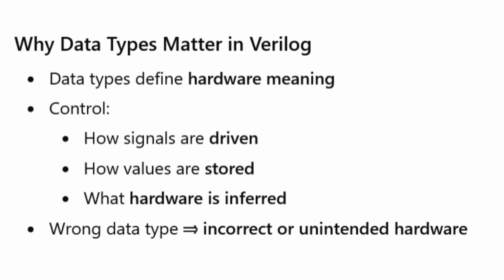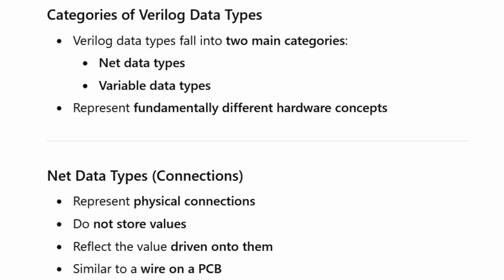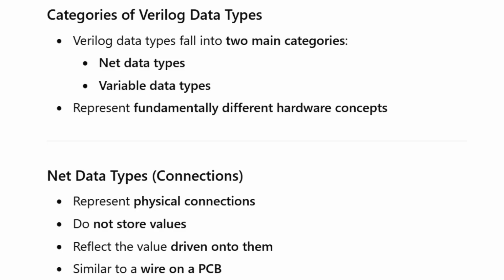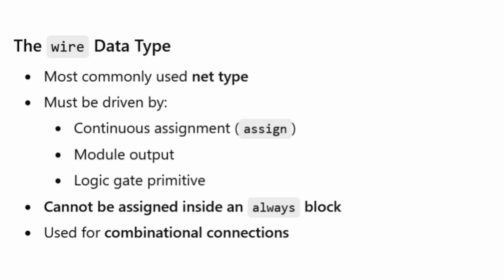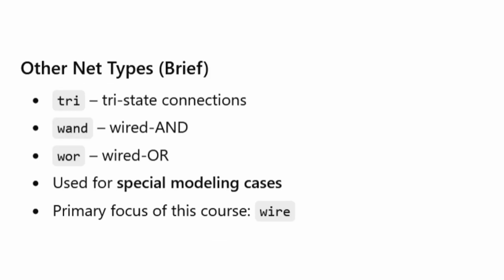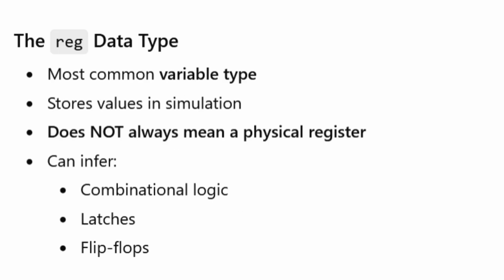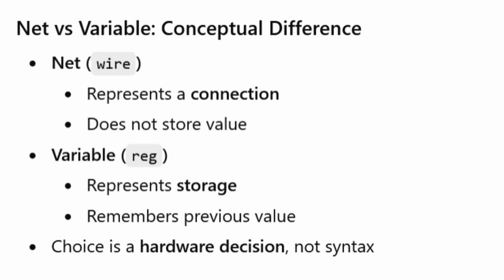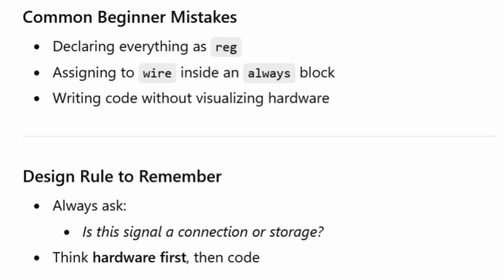FPGA Based System Design - Part4